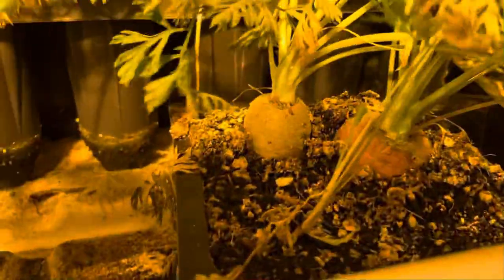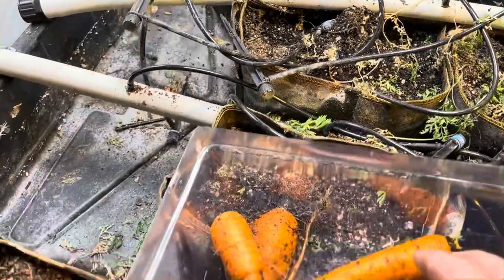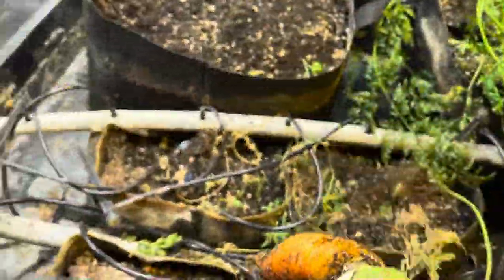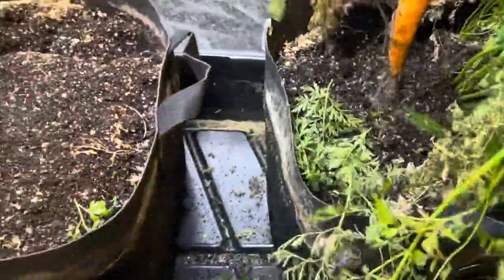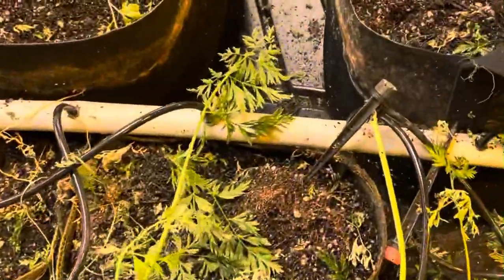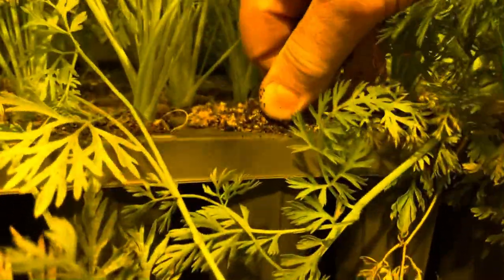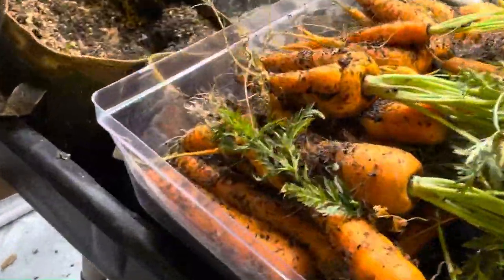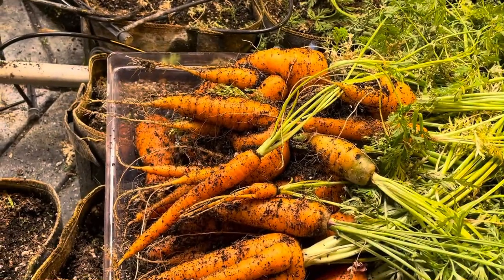The best system for hydroponic carrots?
Here I’ve tried 2 very different systems to grow hydroponic carrots. Let me know what you think of the results.